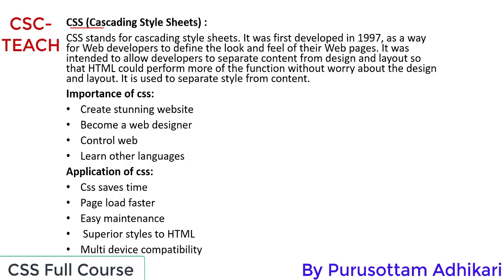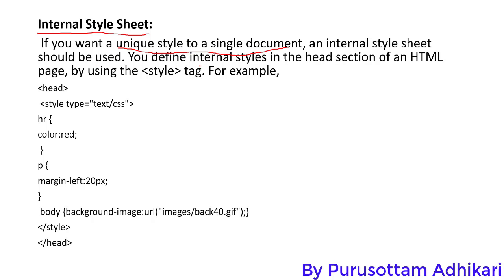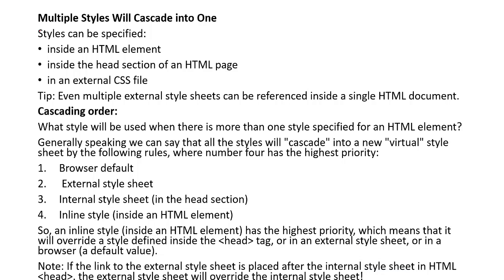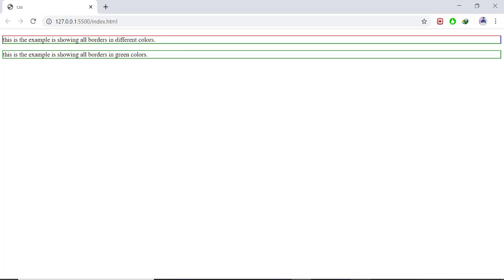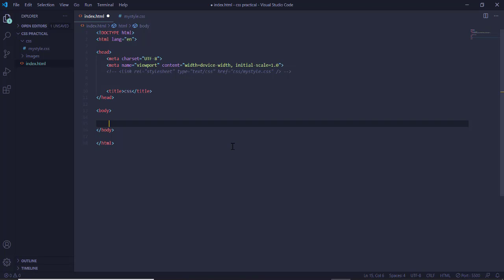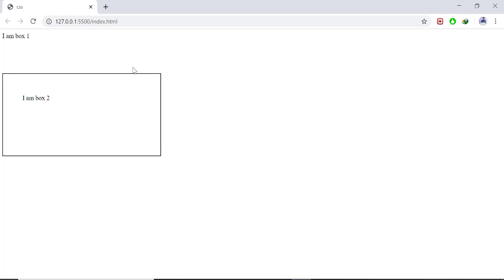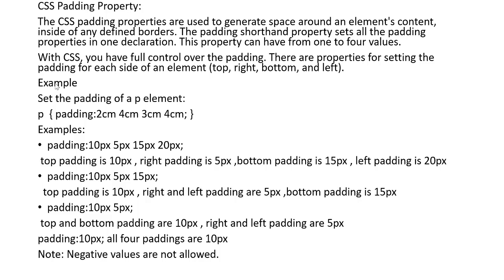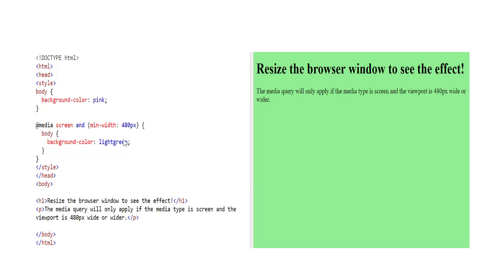CSS Full course 2020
In this video I will teach you all about the CSS. This video contains all things about CSS.
CSS (Cascading Style Sheets) :
CSS stands for cascading style sheets. It was first developed in 1997, as a way for Web developers to define the look and feel of their Web pages. It was intended to allow developers to separate content from design and layout so that HTML could perform more of the function without worry about the design and layout. It is used to separate style from content.
Importance of css:
Create stunning website
Become a web designer
Control web
Learn other languages
Application of css:
Css saves time
Page load faster
Easy maintenance
 Superior styles to HTML
Multi device compatibility